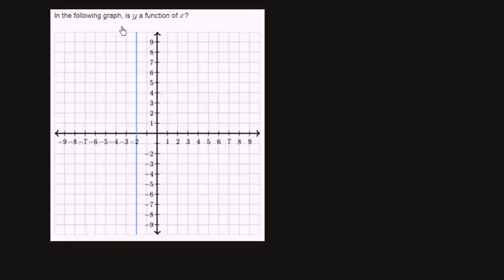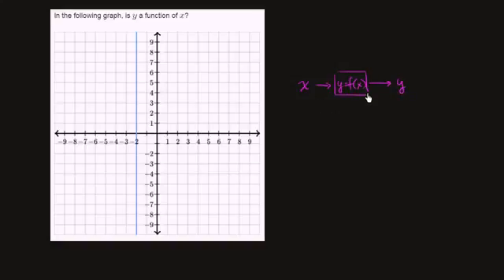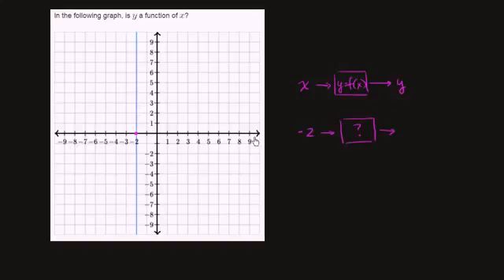Recognizing functions example 2)